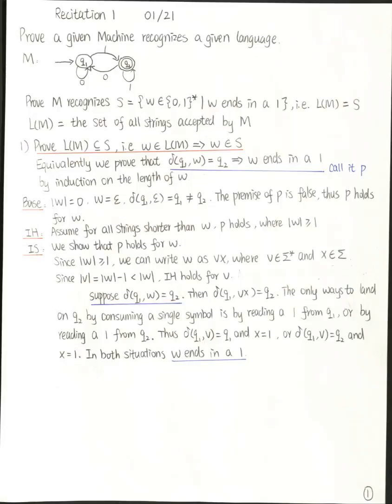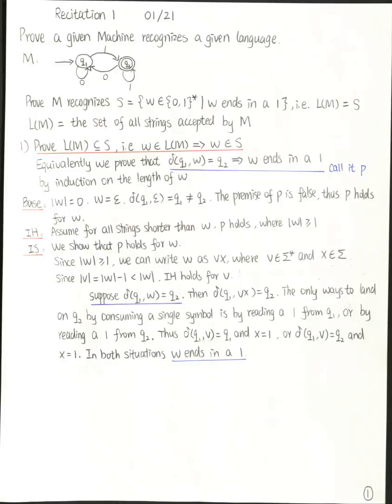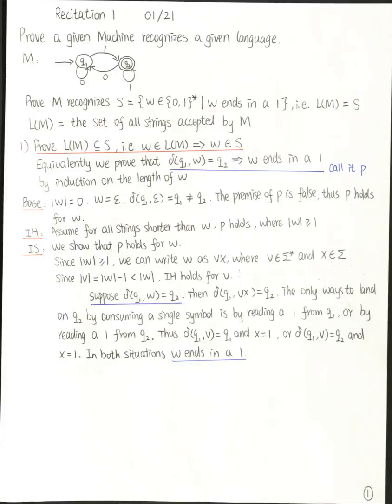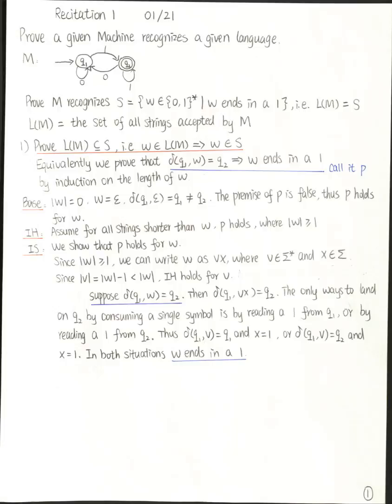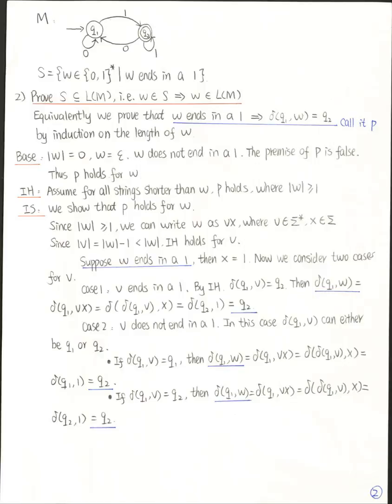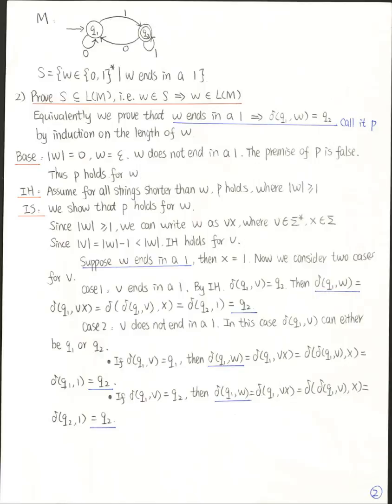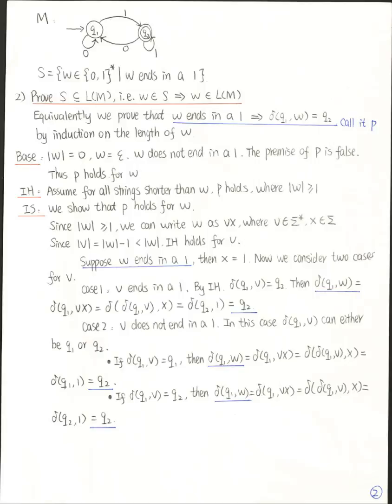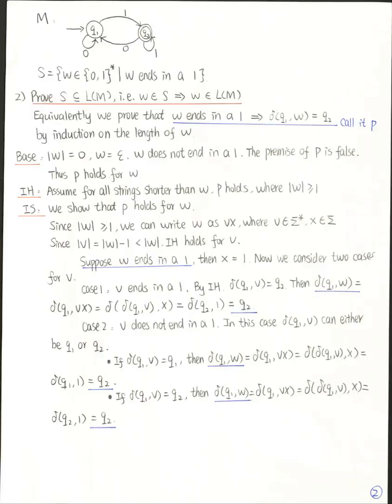Recitation 1 0121 Proving that a finite automaton recognizes a language by induction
Content:

             Prove two set of strings are equal.
1) Prove L(M) is a subset of S
2) Prove S is a subset of L(M)